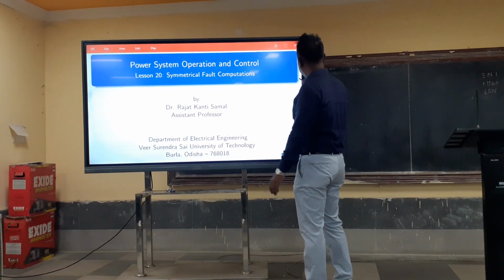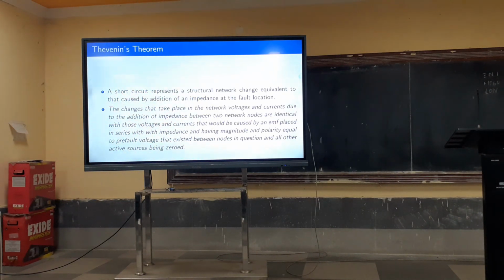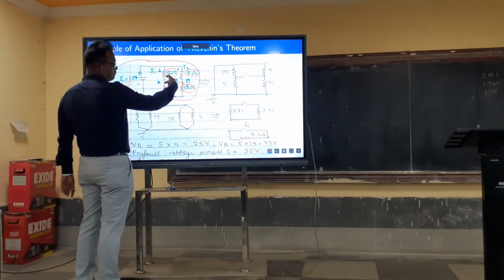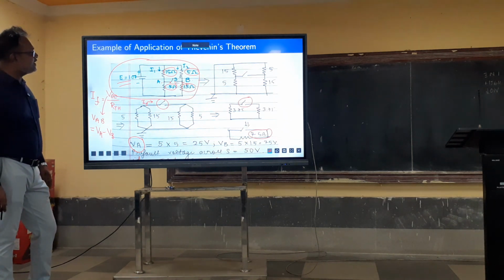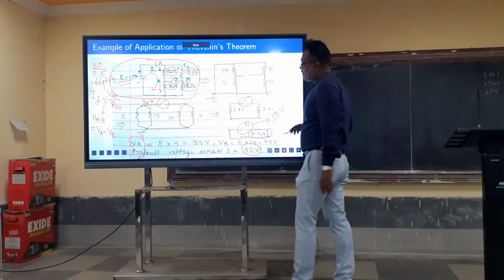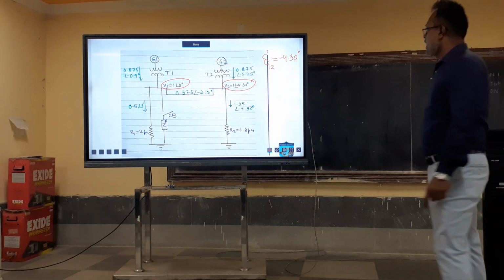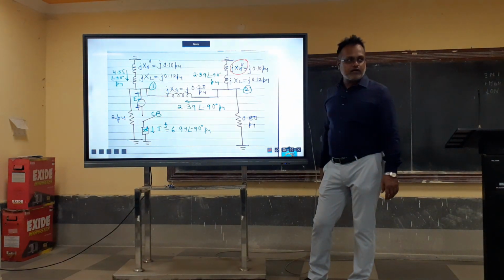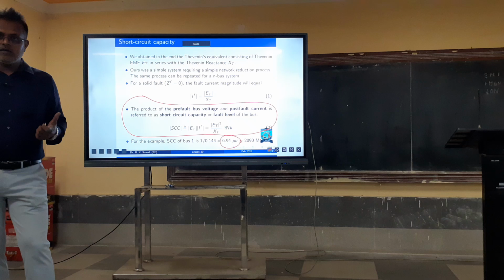PSOC Lesson 20 Short Circuit Computations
This lecture of Power System Operation and Control demonstrates three phase short circuit computations using Thevenin equivalent for small power systems.